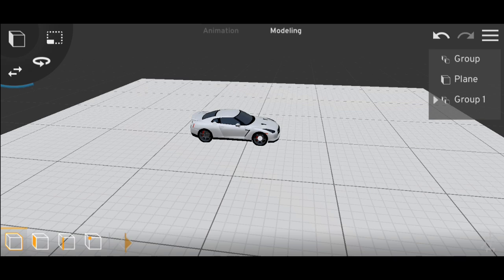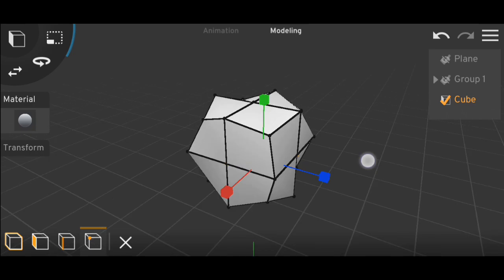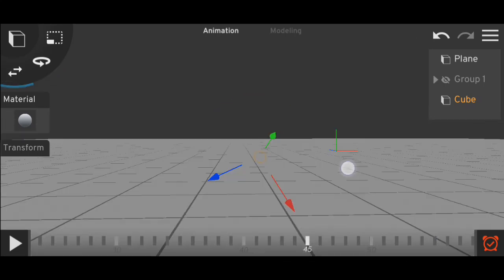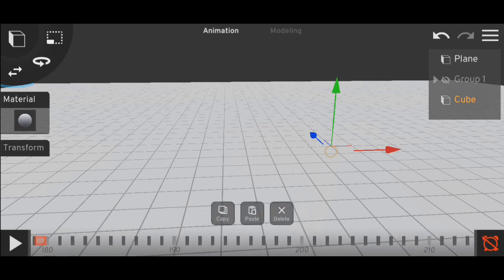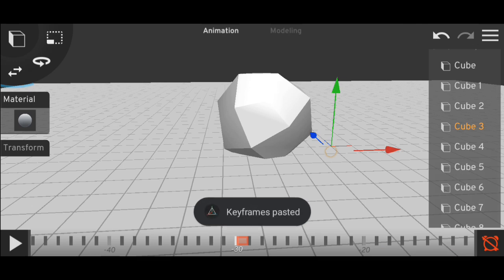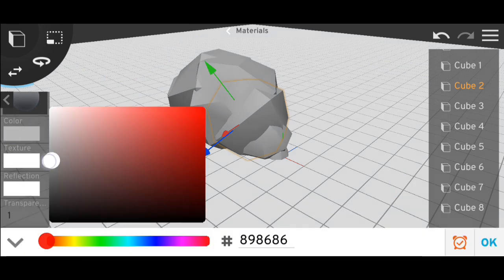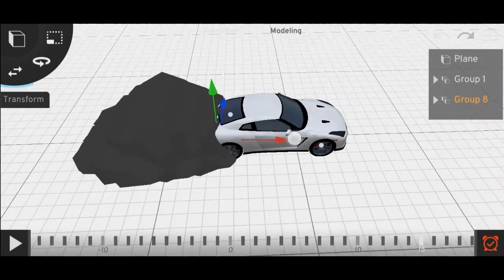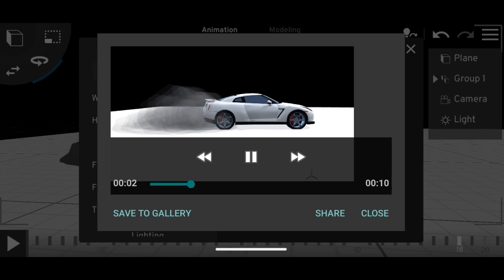How to make Smoke Effect in Prisma 3d // Tutorial //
4656❤️❤️